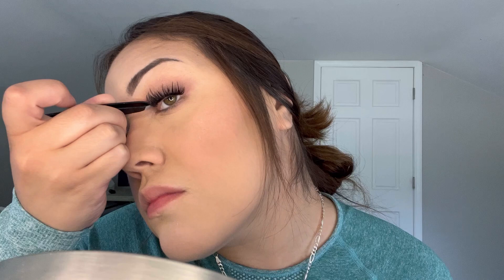Lash Clusters, DIY Lash Extensions Review!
72pcs Lash Clusters D Curl: Mix length 10-16mm. There are many cluster eyelashes styles for you to choose. You can mix and match to create your own unique lash look.
DIY Lash Extensions at home: With the individual clusters easy-to-apply design, these cluster lashes are perfect for both beginners and experienced lash lovers. Allowing you to create a seamless, natural-looking effect that lasts all day and night.
Not Fall Apart & Reusable: INMISS eyelash clusters are made from high-quality, ultra-soft synthetic fibers that look and feel just like natural lashes. Each lash cluster is crafted with multiple individual lash strands. Not easy fall apart. Blends naturally with your lashes.
Low Cost Becomes Beautiful: You only need to spend 10 minutes to complete lash extension at home with this faux mink lash clusters, and become a confident woman. Save time and money. The lash clusters are reusable, just enjoy them again and again with proper care.
How to use: 1. Curl your natural eyelashes with tweezers. 2. Apply the lash bond (not include) to your natural eyelashes and wait for about 20-30 seconds. 3. Grasp the root of the tufted lashes and gently remove it from the box. 4. Apply below your natural lashes using the lash lashes, 2 mm from your lid.